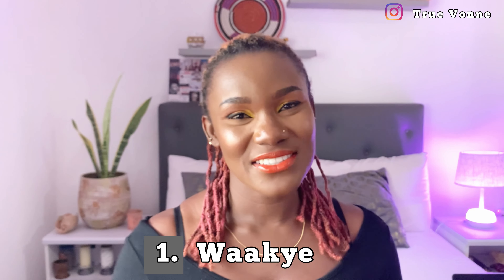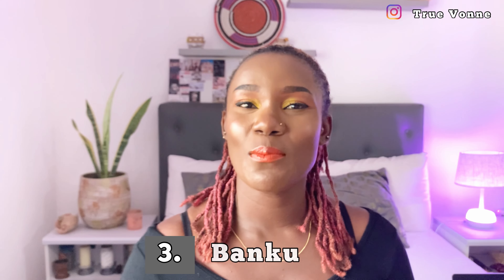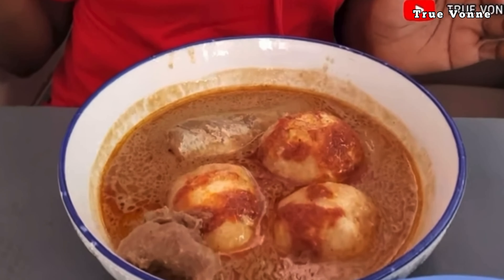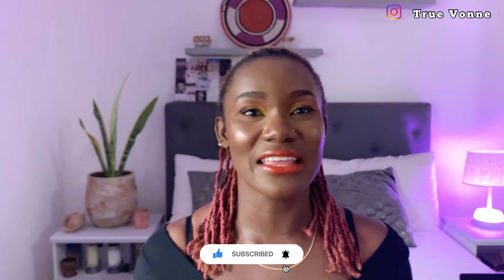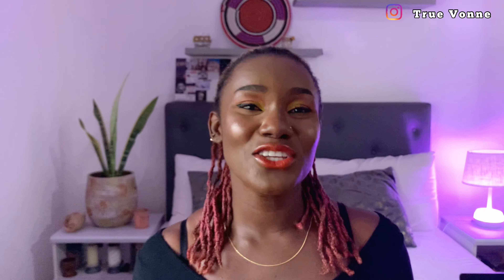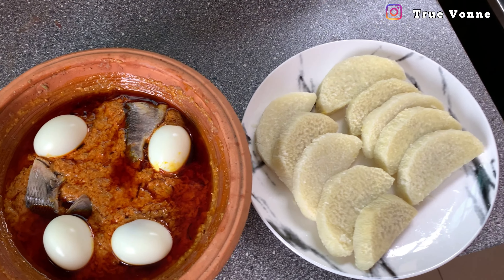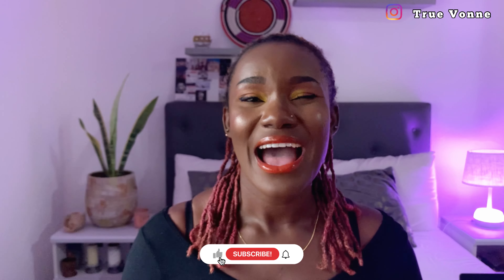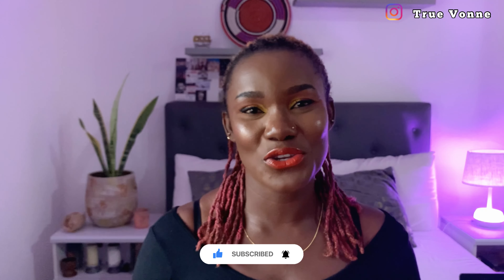10 MOST POPULAR GHANAIAN DISHES TO TRY IN 2021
Are you traveling to Ghana and want to Indulge yourself In the Ghanaian culture ? Then trying some of our local Cuisine Is a must.

Hello True Fam
Welcome to another Vlogmas video
Today is day 11 of our Vlogmas series.
In today’s video I share with you 10 most popular Ghanaian dishes you must try when you visit Ghana.

Love you 😘.

Wave/Momo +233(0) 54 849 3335 NO CALLS

Or simply dm on instagram
LETS GET CRAZY 😜

LIFE IS SHORT… LIVE YOUR TRUTH